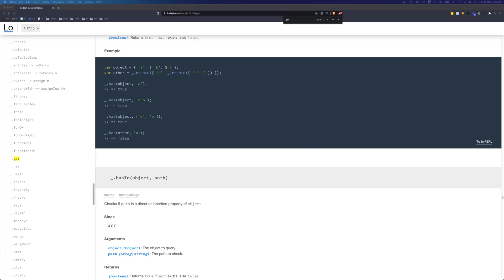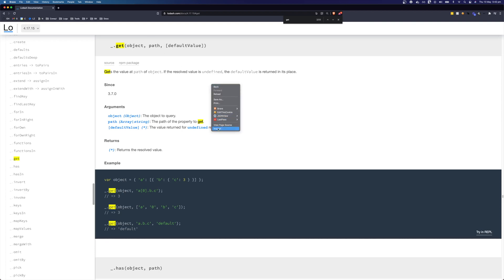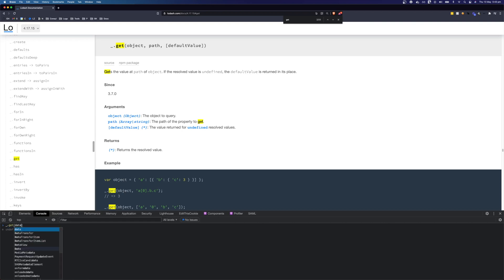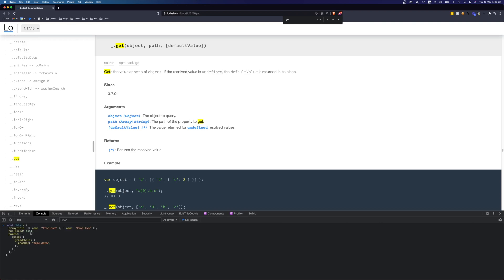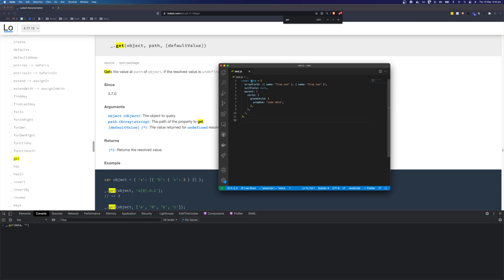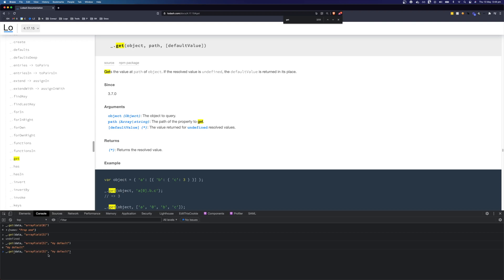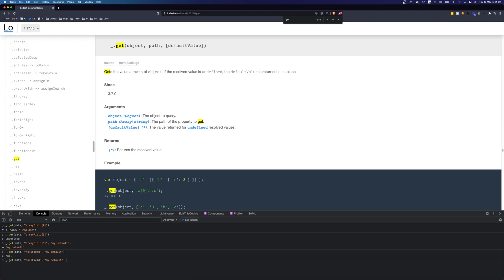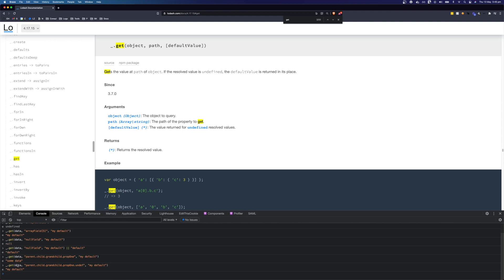Lodash get - Lodash in 3 minutes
In this video, we look at the lodash.get function and see how it can be used in your code.

Lodash is a utility library with solutions to commonly occurring problems. Too often as developers, we will develop our own solutions instead of reaching for pre-built, well-tested, and types solutions, like the ones that Lodash offers.

In this series, I will go through Lodash utility functions and help you better understand them so you can start writing cleaner, more management, and more reliable code using Lodash.